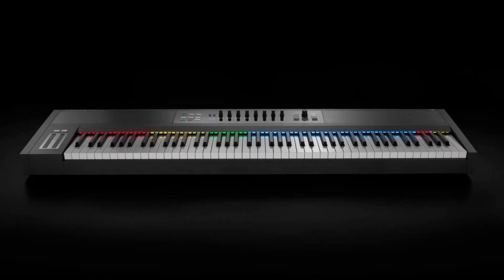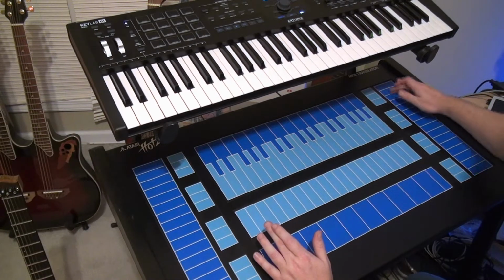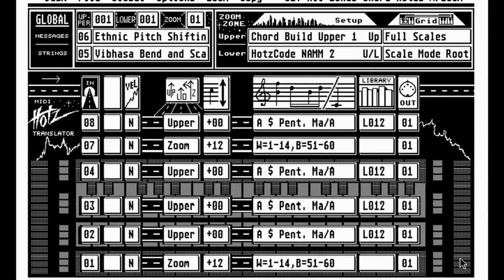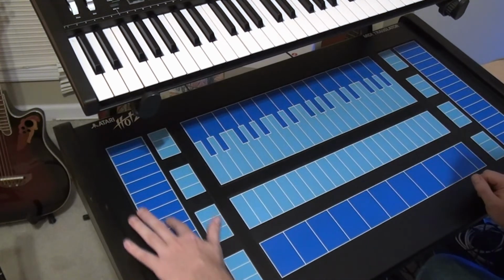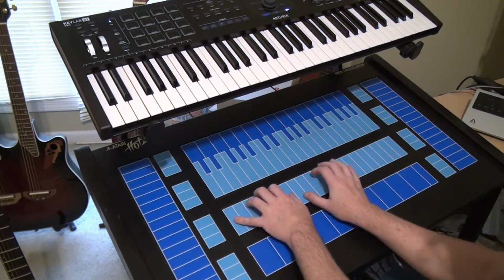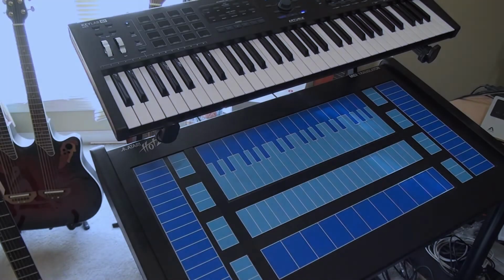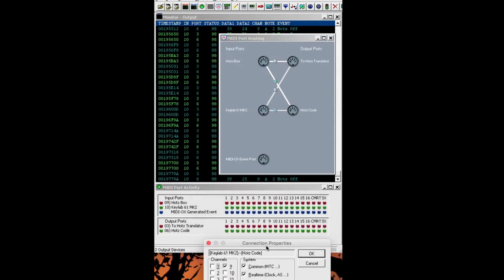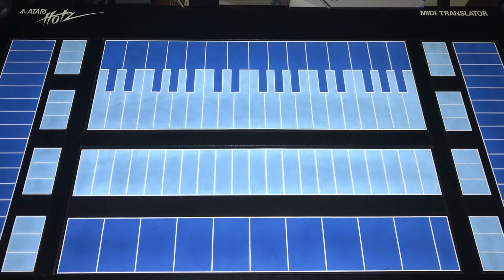Hotz Box MIDI Translator - The Original Theoryboard w/Polyphonic Aftertouch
A history, overview and tutorial of the very rare Hotz Box MIDI Translator hardware and software, invented by Jimmy Hotz. I decided to make this video because the only videos I found of this synth MIDI controller were of people playing the Hotz Box, but there was really no information out there on how it worked, and on forums it was very misunderstood. Hopefully this video will provide enough insights to educate people interested in this system and how it can be used. If you'd like to get a custom system built of any size, Jimmy can add polyphonic aftertouch and other features.